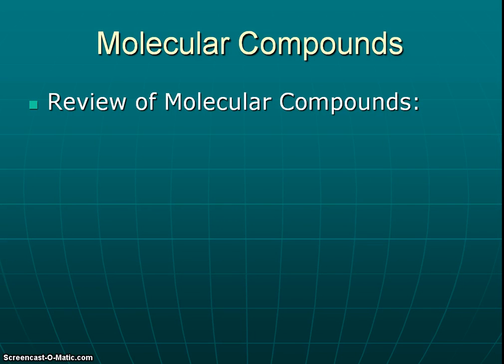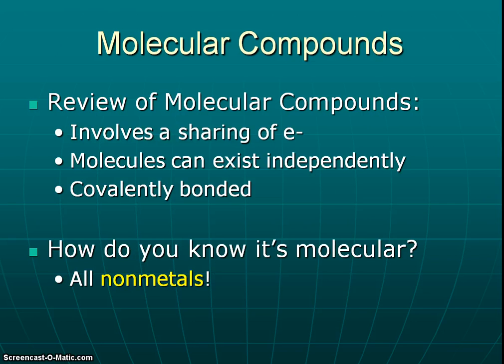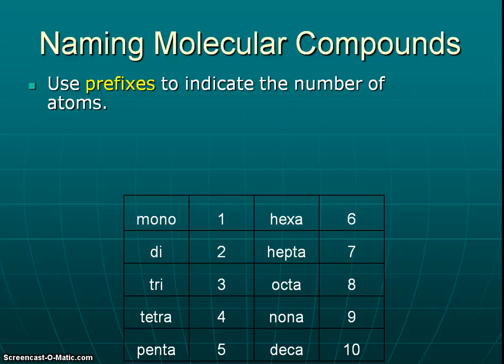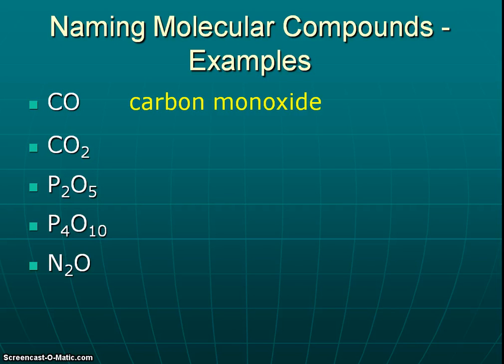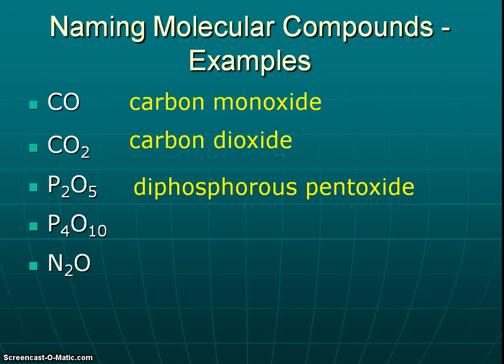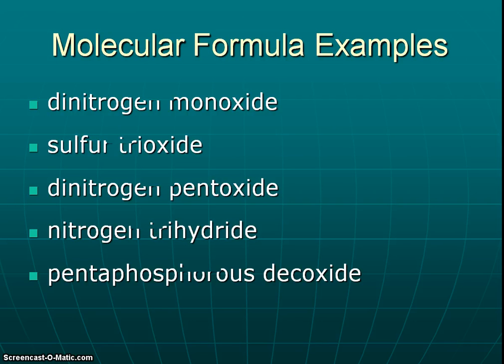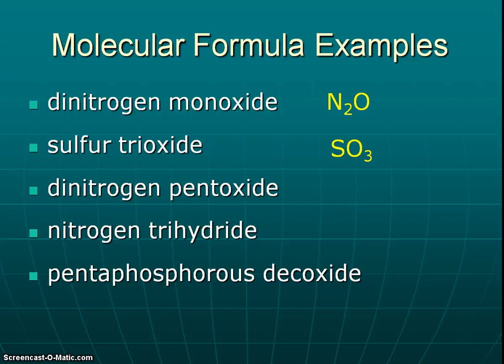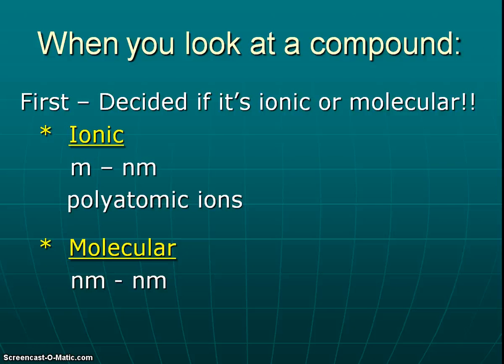Nomenclature 2 Video